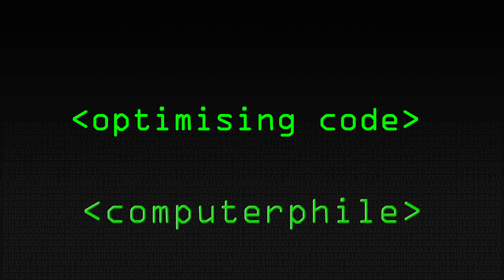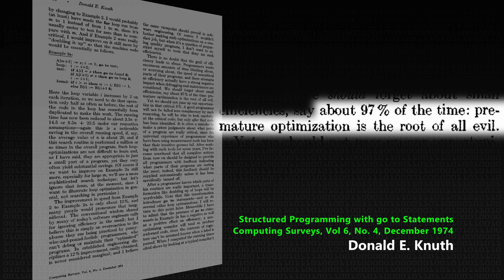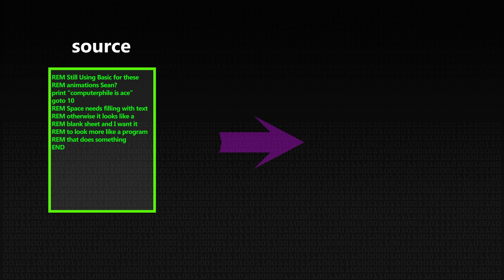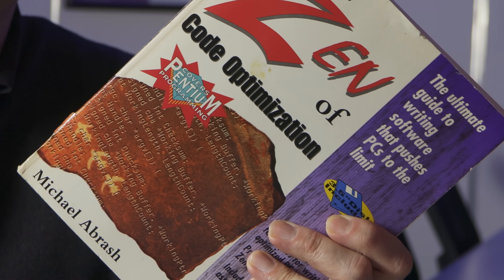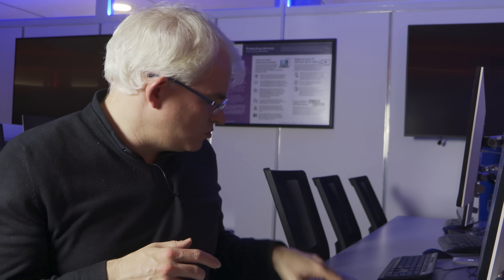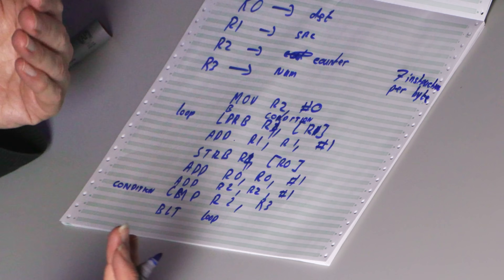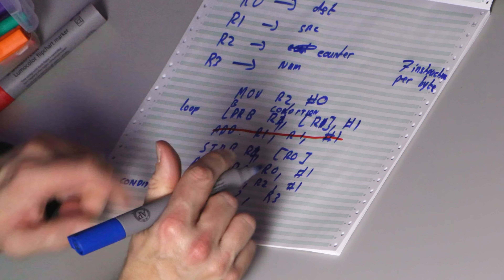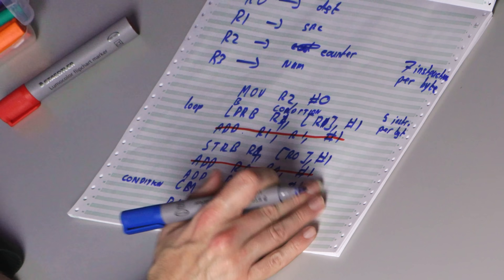Optimising Code - Computerphile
You can optimise for speed, power consumption or memory use & tiny changes can have a negligible or huge impact, but what should you optimise and most importantly, when? Dr Steve Bagley has an example!